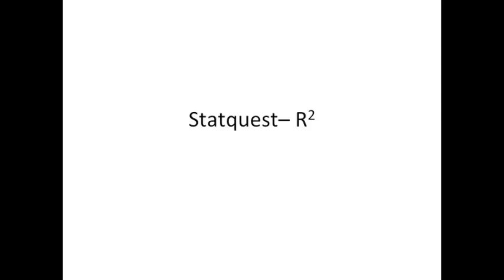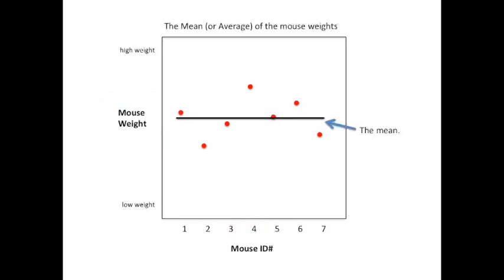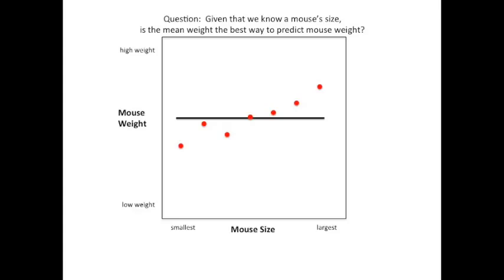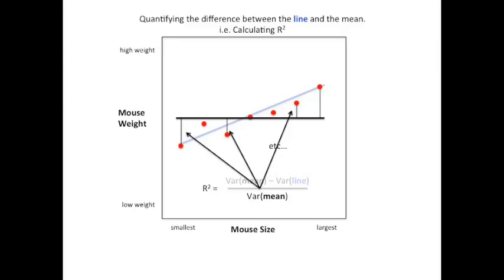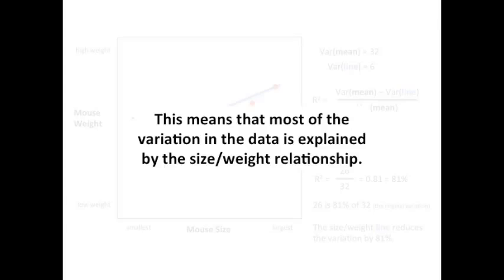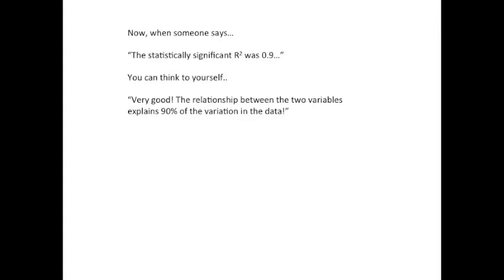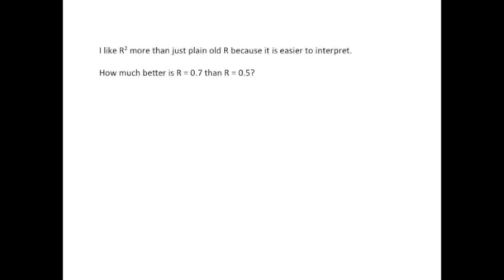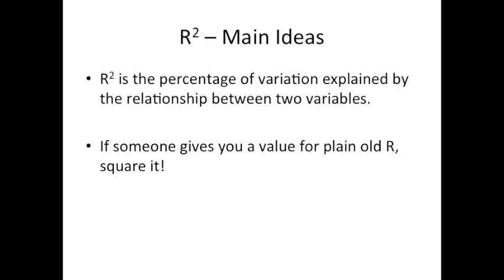StatQuest R squared explained